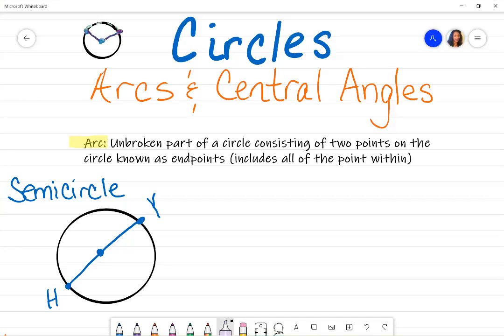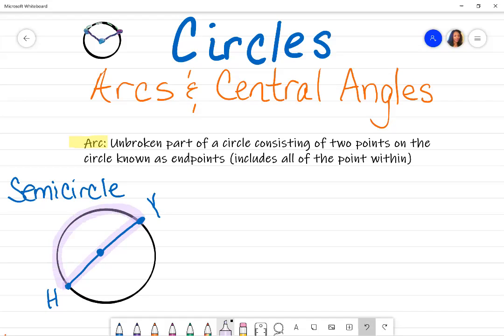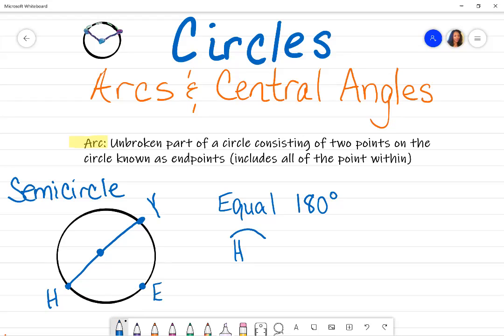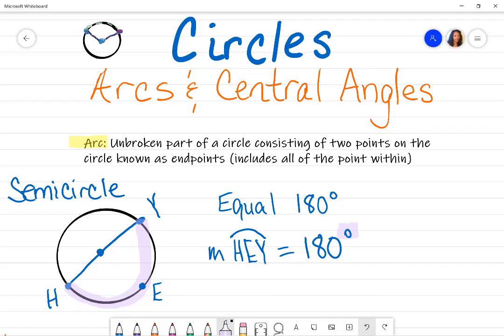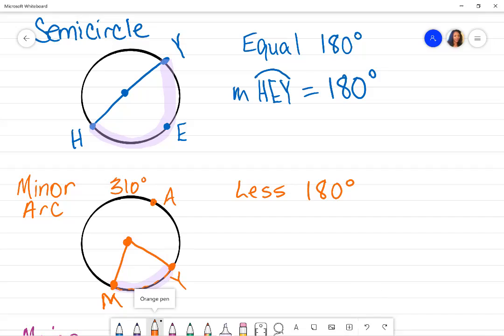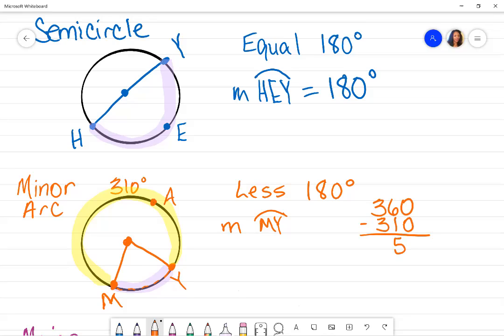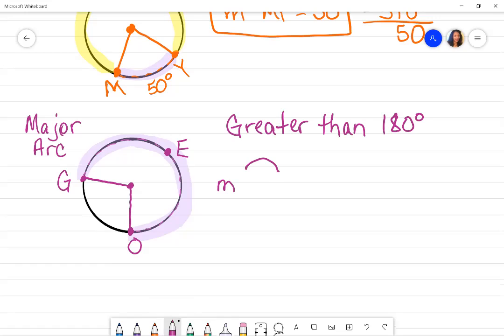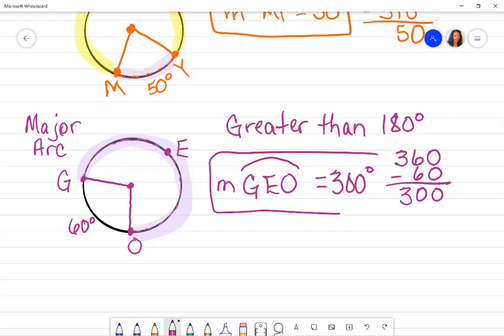Circles - Arcs and Central Angles, Part 1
Naming/Identifying arcs in a circle, semicircle, minor arc, and major arc. Determining measure of arcs and measure of a circle